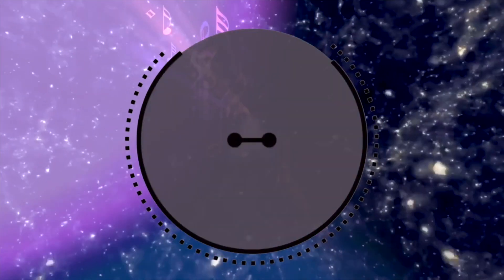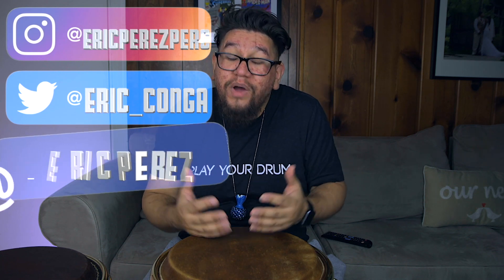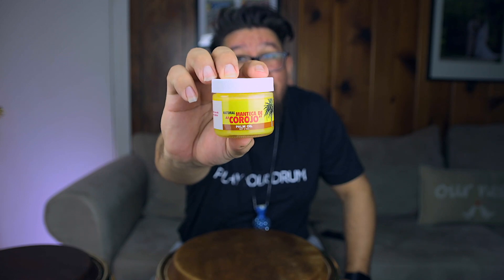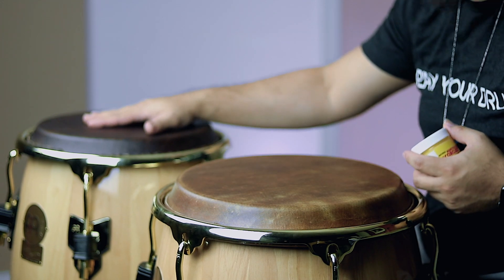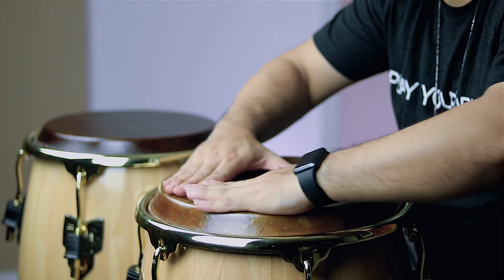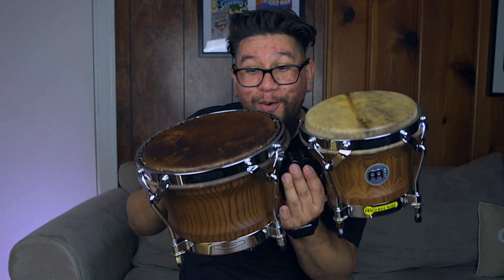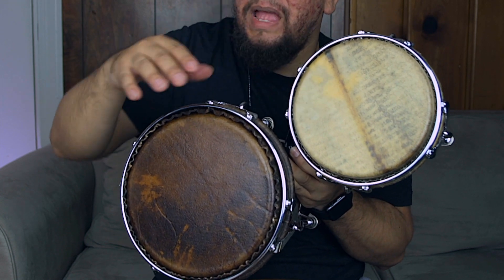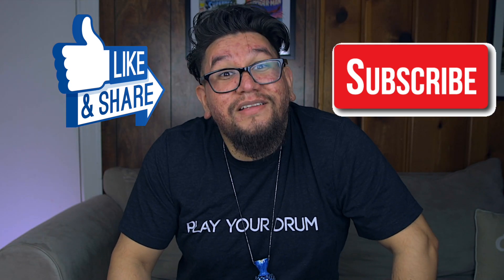How To Take Care Of Your Conga Heads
Just wanted to take some time to show you the product I use to take care of my Conga Heads.

As well as letting you hear the difference in sound it makes after applying the Manteca de Corojo (Palm Oil).

Also, wanted to give you an update on the bongo heads I just put on and the heads I put on my Tumbas... Can't wait for you guys to hear them in their fullness.

*SOUND DEMOS AT:

4:40

8:29

10:24

11:42

Manteca de Corojo (Palm Oil)

My Cheap Mic

InEarz- IE-P350